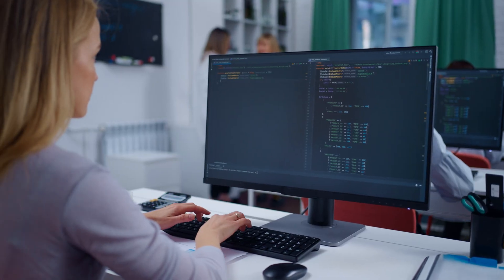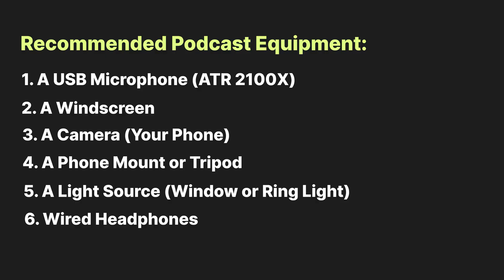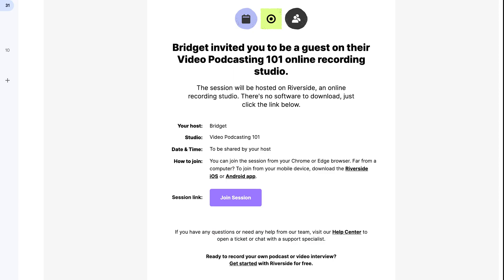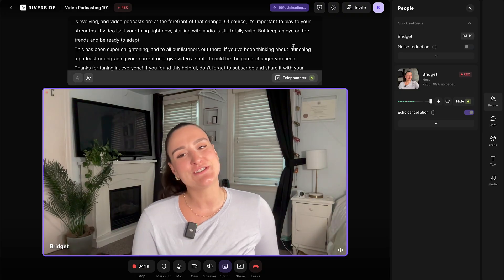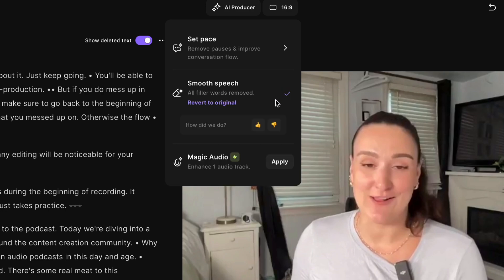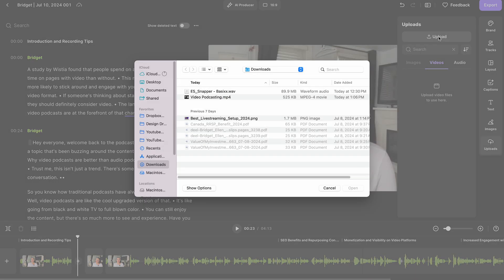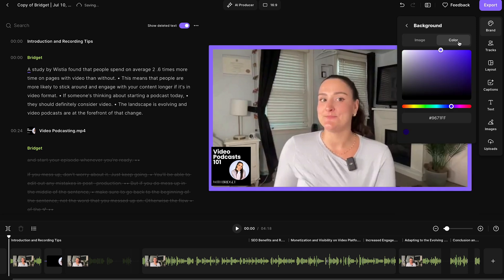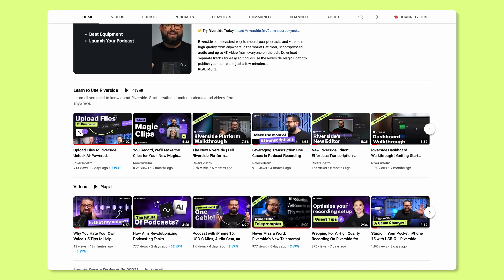How To Record and Edit A Podcast For Beginners (For FREE!)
Looking for a step by step guide on how to record and edit a podcast for beginners? In this video, Bridget O’Rourke will walk you through the easiest, and most beginner friendly way to record a podcast and edit a podcast, so you can take your podcast idea, and start a podcast easily in no time.

PLEASE NOTE: The music feature mentioned in the editing portion of the video is coming soon! You may not have access to it yet on your Standard or Pro Riverside plan.

Phone Mount

Phone Tripod

CHAPTERS:

0:00 - Introduction
1:15 - Before recording checklist
1:54 - Podcast equipment for beginners
4:29 -  How to record a podcast episode
9:52 - How to edit a podcast episode (7 simple steps)
13:57 - NEW FEATURE COMING SOON - Music